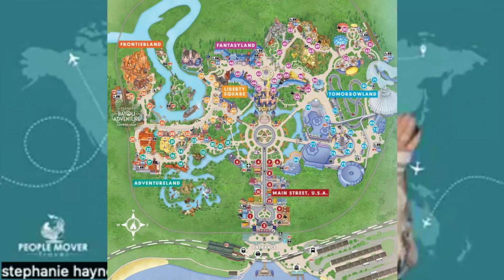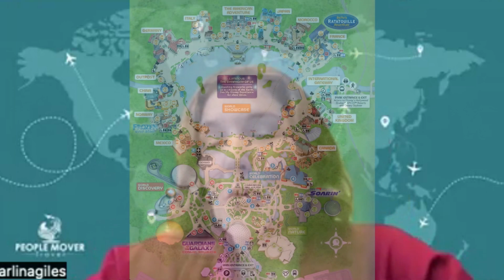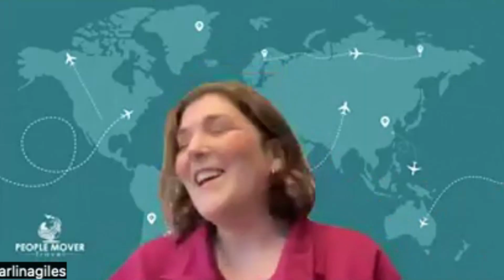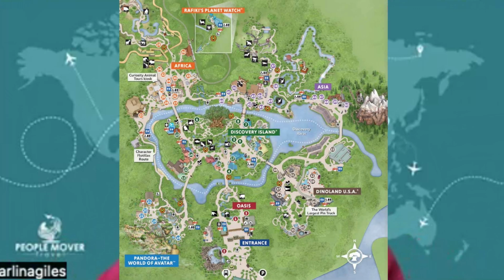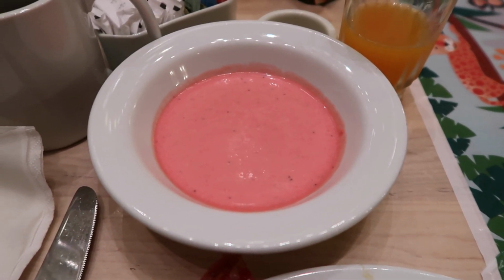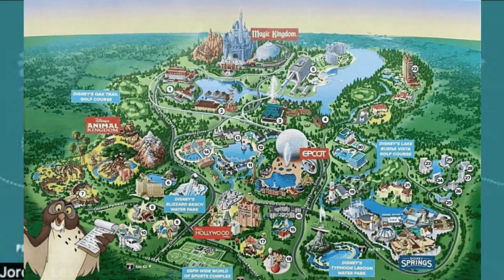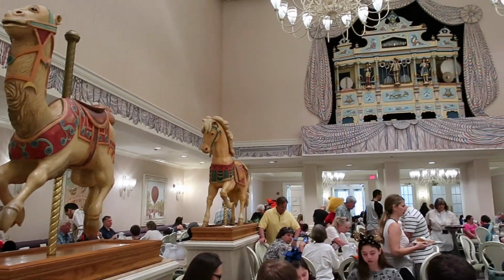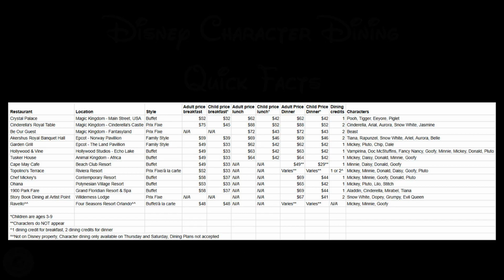The ULTIMATE Guide to Character Dining at Walt Disney World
Whether you've never been to WaltDisneyWorld or you and Mickey are on a first name basis, we're here with our expert panel of Disney travelagents sharing their knowledge of everything Character Dining!

Work with one of our panelists!

What we cover:
0:00 Intro
1:49 Crystal Palace
2:49 Cinderella's Royal Table
4:11 Be Our Guest
6:39 Akershus Royal Banquet Hall
9:14 Garden Grill
12:08 Hollywood & Vine
14:27 Tusker House
17:02 Cape May Cafe
19:08 Topolino's Terrace
21:02 Ravello
23:50 Chef Mickey's
24:58 'Ohana
26:39 1900 Park Fare
29:02 Story Book Dining at Artist Point
30:48 Quick Facts
32:04 Get in touch!

Additional footage and images courtesy of Disney, @tylertravelstv, Arlina Giles, @KNite90 and @kaylaonmainstreet
Video edited by by Jason Braun:  @KNite90